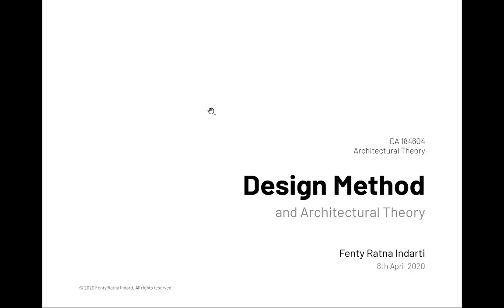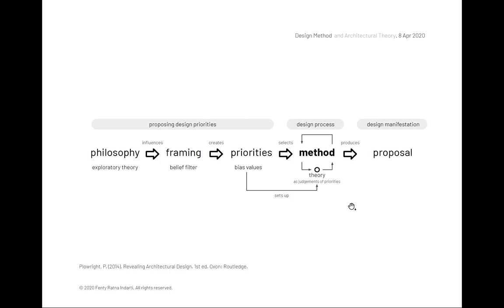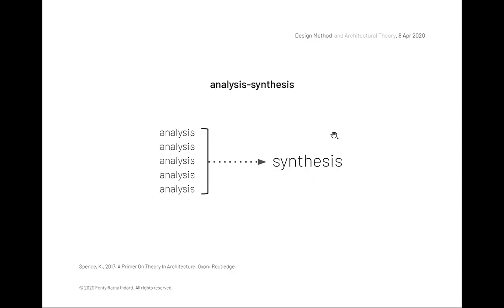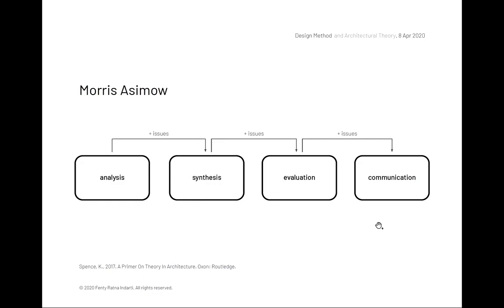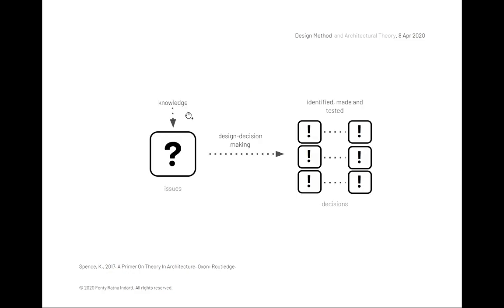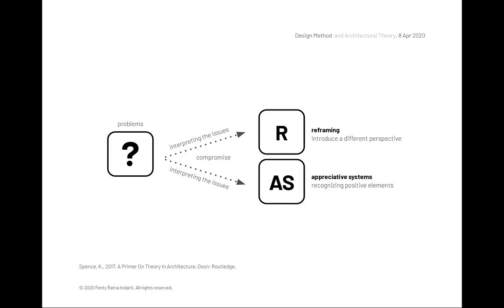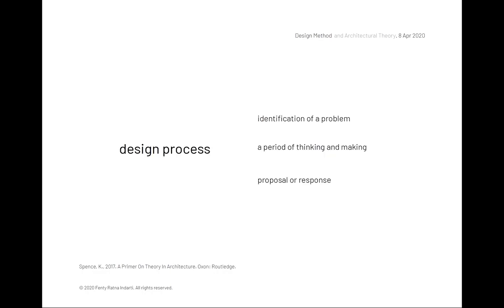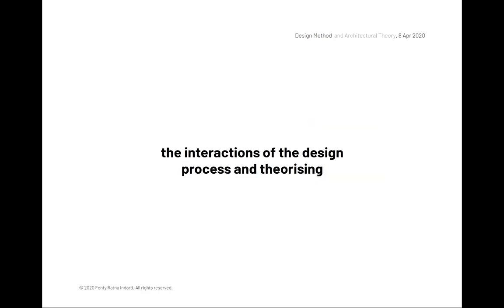Architectural Theory - Architectural Theory and Design Method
Lecture for Architectural Theory (Q) class.
Department of Architecture ITS, Surabaya, Indonesia
Topic : Architectural Theory and Design Method
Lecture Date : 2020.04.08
Language : English

The topic covers definition of design, the relationship of theory and design,
consistencies in the design process, distinguishing the design process from theorising and the he interactions of the design process and theorising.